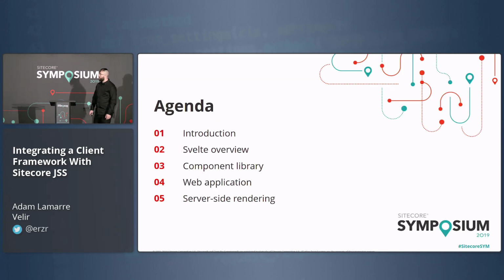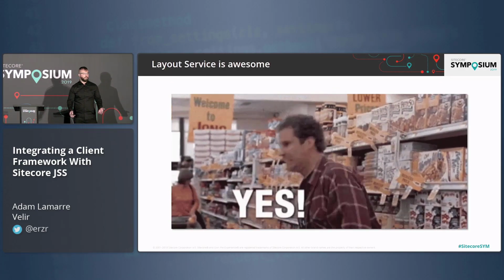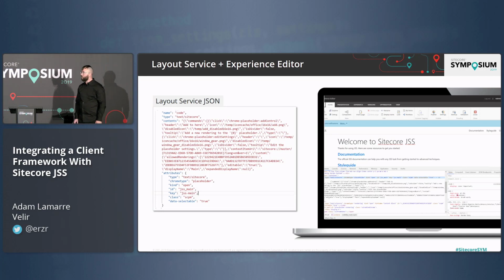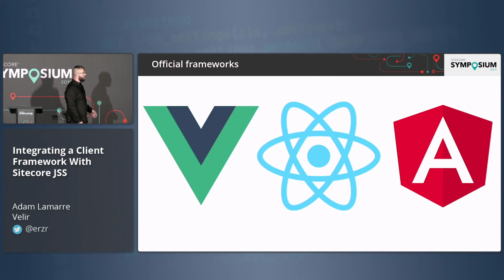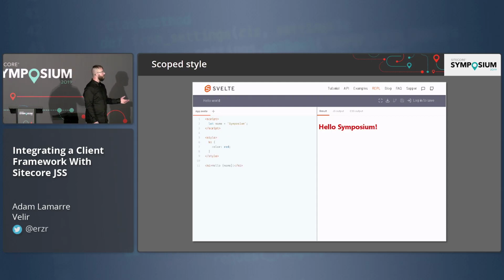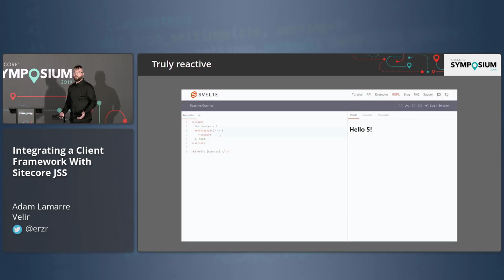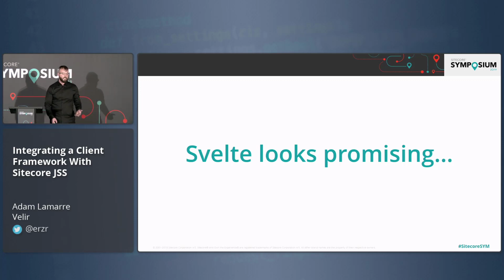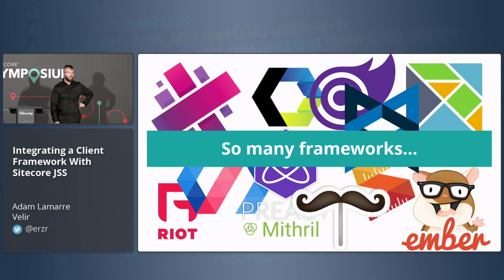SitecoreSYM 2019 - Integrating a Client Framework with JSS - JSS and Svelte Overview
Adam Lamarre (@erzr) presented at SitecoreSYM on how you can take your own favorite framework and integrate with SitecoreJSS. In this first part of the series, Adam shows an overview of JSS and also of the Svelte JavaScript framework.